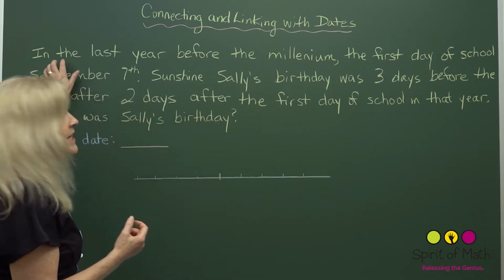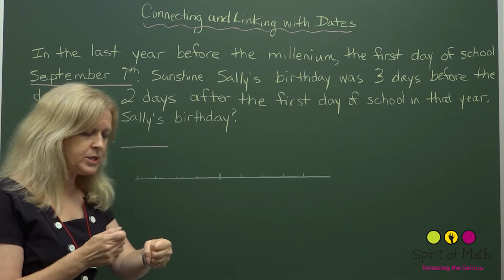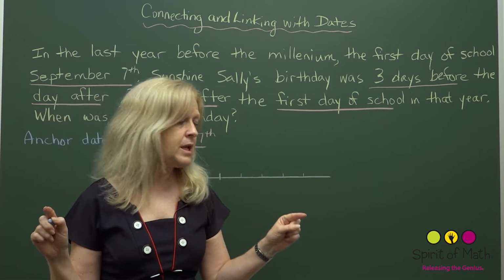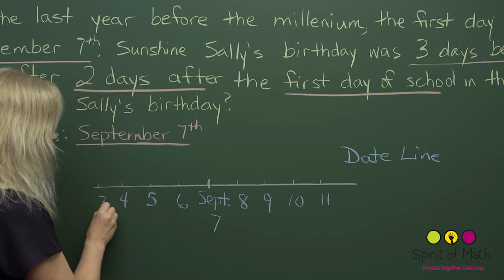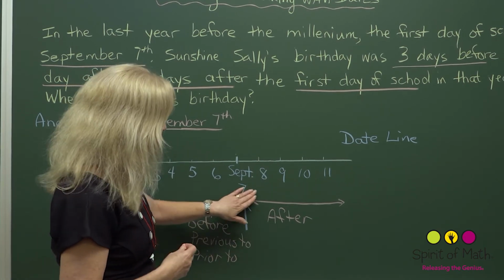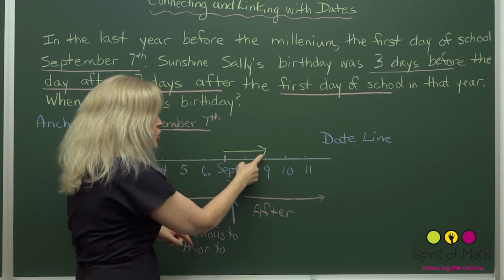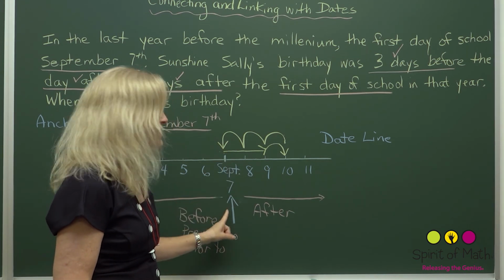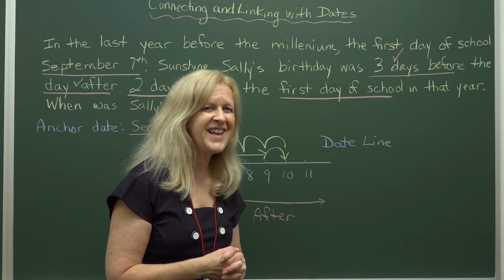Connecting and Linking (Early Grades)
Watch this educational video from the Spirit of Math Curriculum, presented by Spirit of Math founder and CEO Kim Langen teaching how to solve date problems in mathematics.